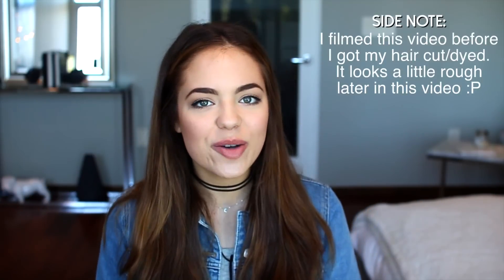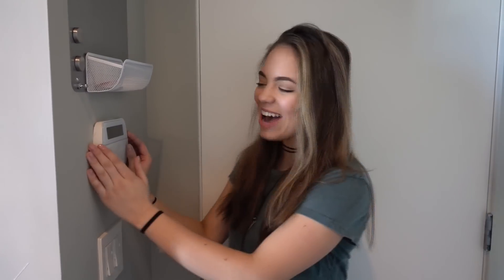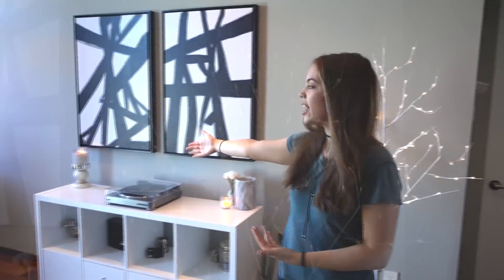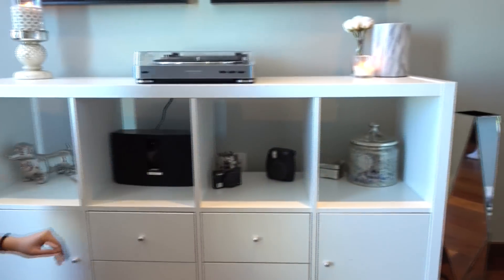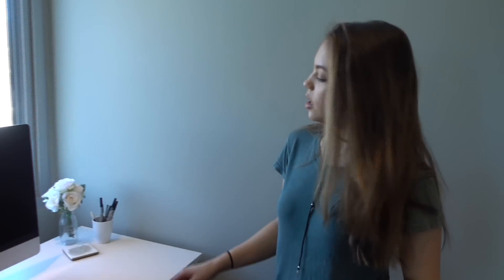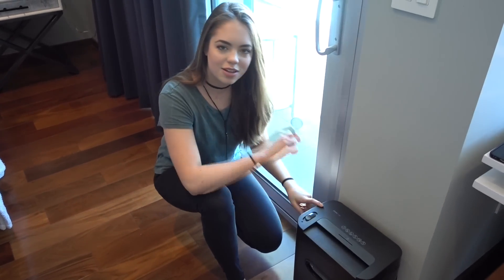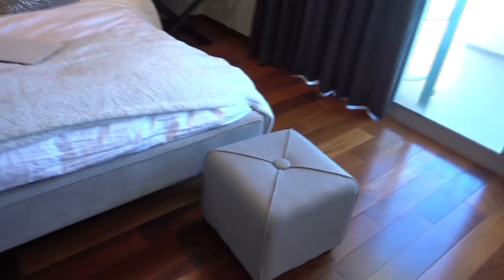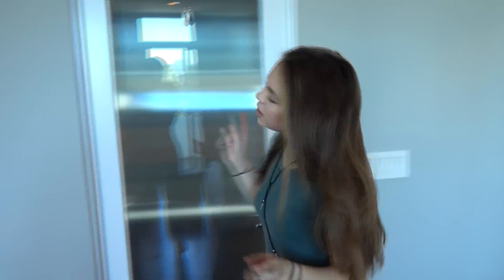OFFICIAL ROOM TOUR!! 2016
‪In today's video, I FINALLY give you guys a tour of my room!